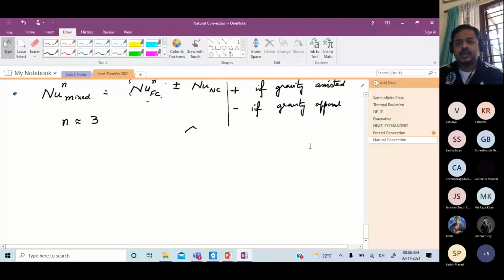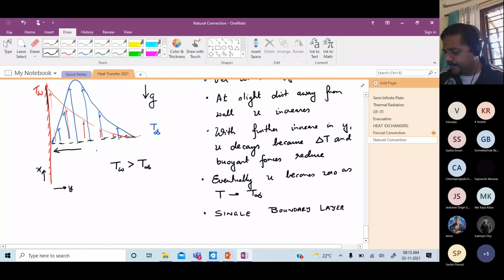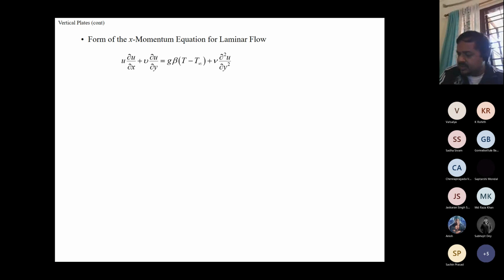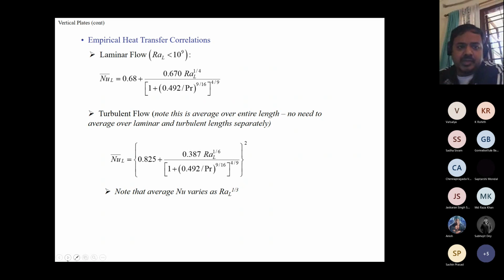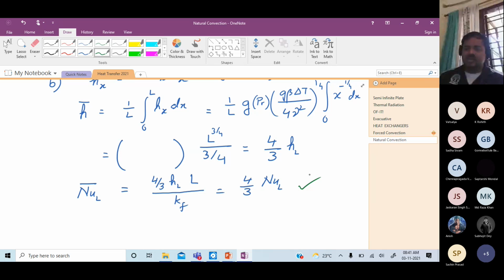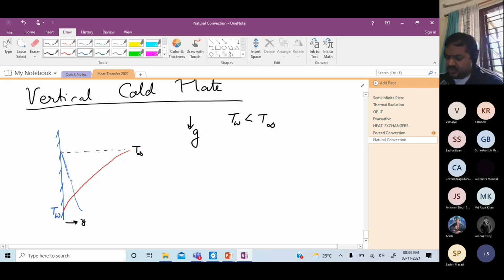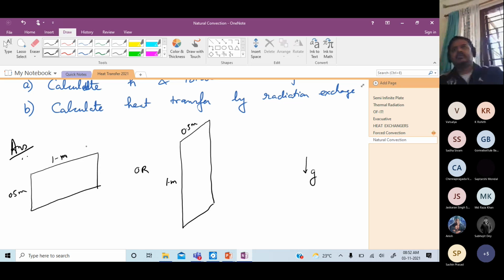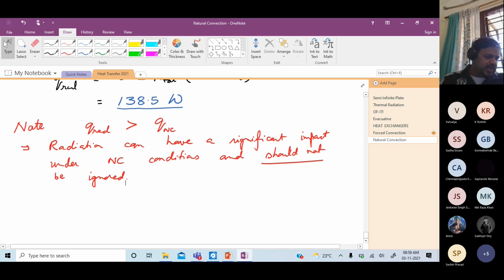Heat Transfer lecture 18 { 2021-11-03 }-Part 1